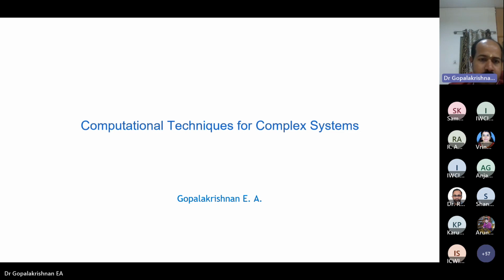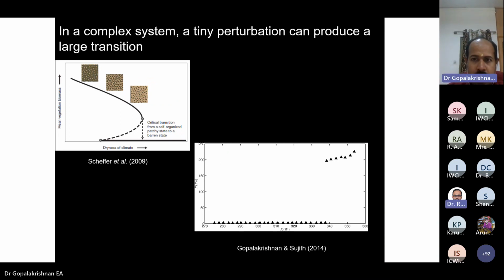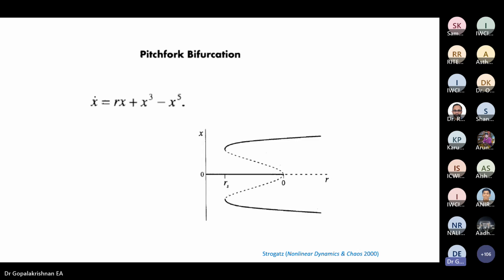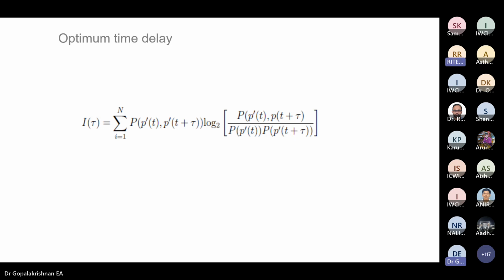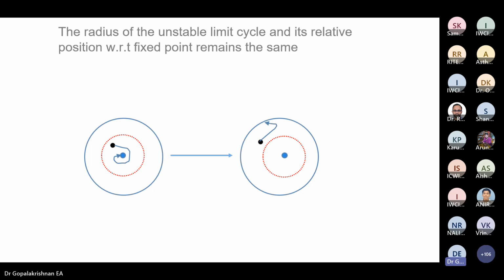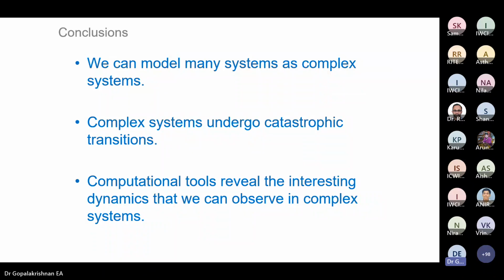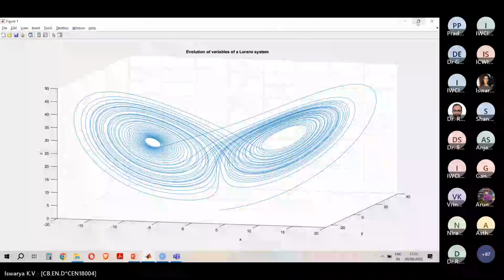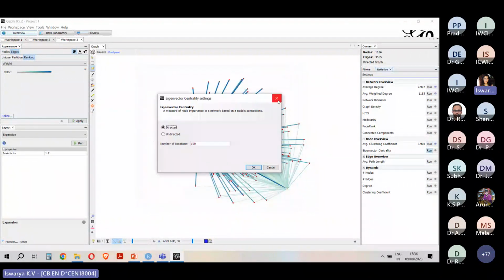Computational Techniques for Complex Systems : Dr Gopalakrishnan E A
Dr. Gopalakrishnan E.A.,
Vice Principal, School of AI,
Amrita Vishwa Vidyapeetham, Bengaluru